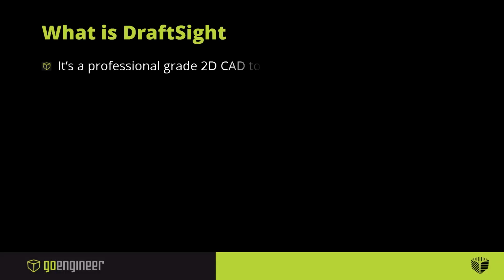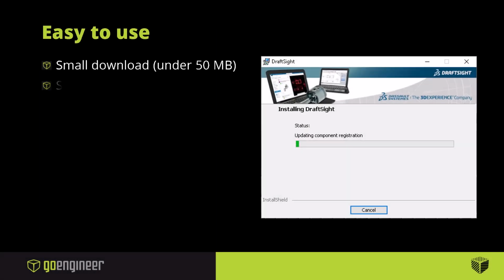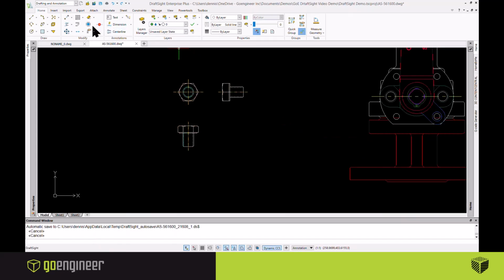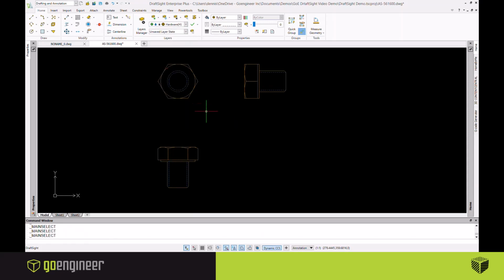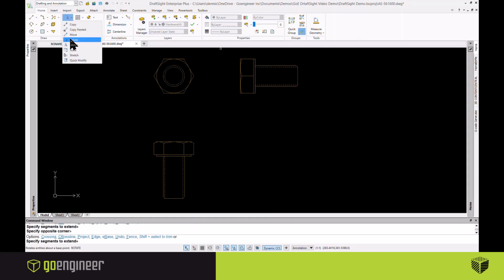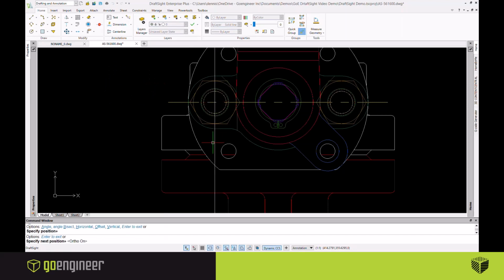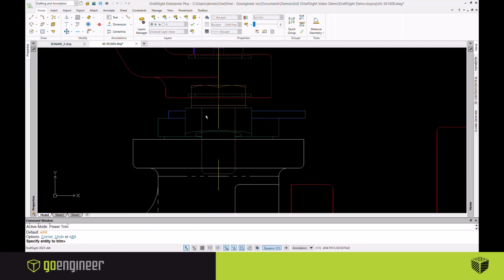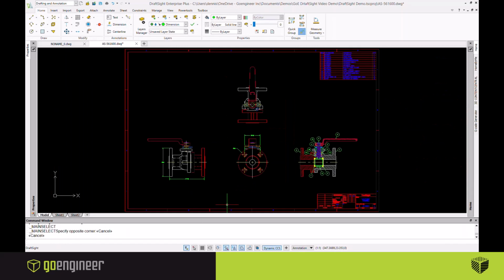The 2D CAD Tool SOLIDWORKS Users Should Be Using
This is an introduction to 2D modeling with SOLIDWORKS's DraftSight. It includes a demonstration of the unique features available with DraftSight. As well as the benefits of owning a 2D CAD software that is platform independent, inexpensive to own, and with a short learning curve for experienced 2D CAD users.

DraftSight is a cost-effective 2D CAD solution that can replace your expensive AutoCAD licenses. The licenses can exist as either fixed or floating and are frequently purchased for up to 80% less than the same licenses from AutoCAD. DraftSight is a professional-grade 2D CAD tool that gives you maximum performance for a fraction of the price of our competitors.